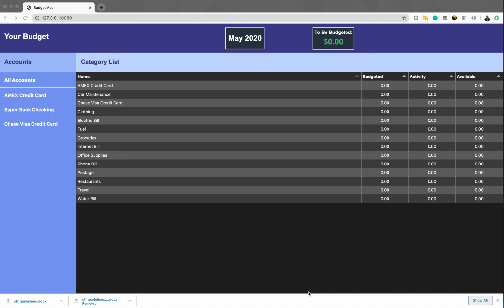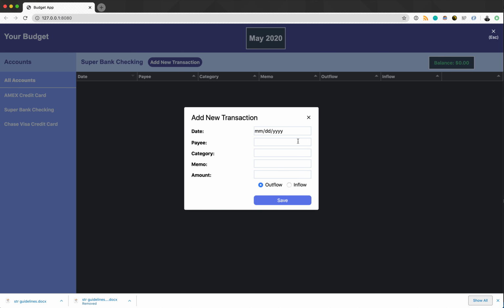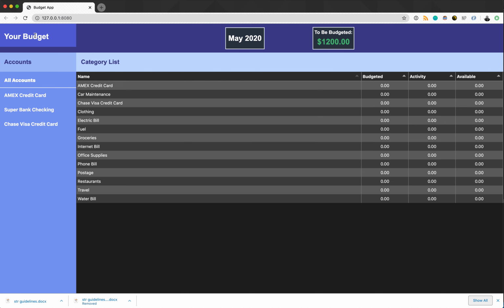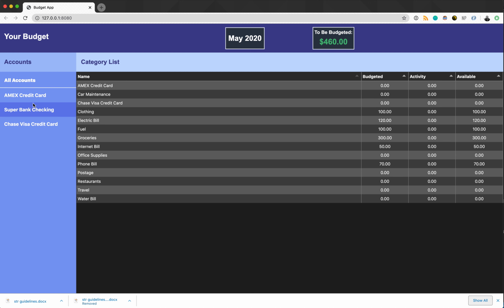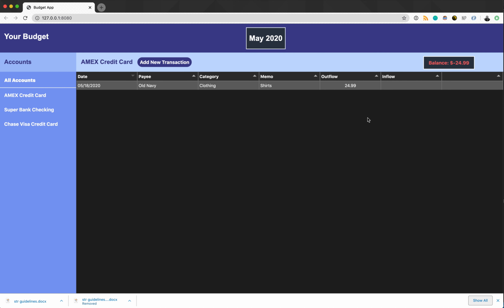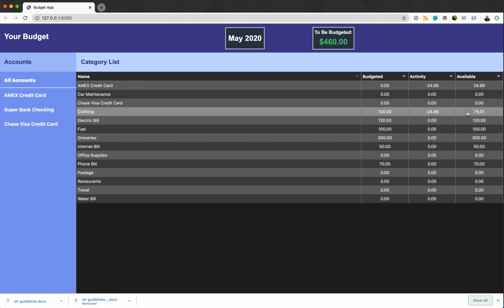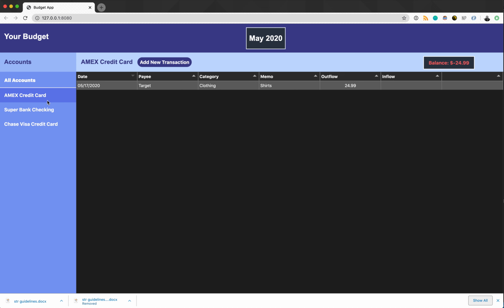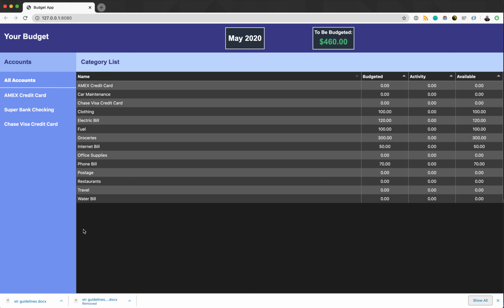Budget App - Rails and Javascript Project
Rails API with a Javascript/HTML/CSS Front end. A simple budgeting app.